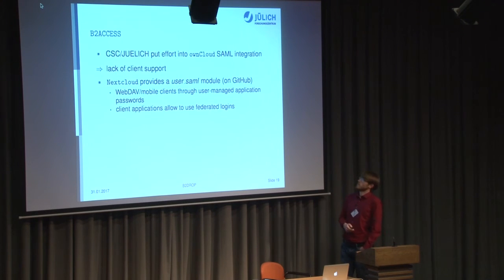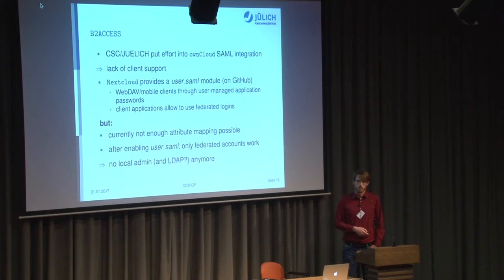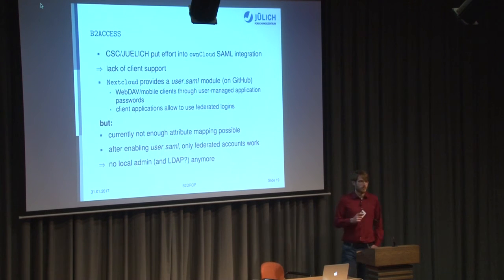B2DROP: The EUDAT Personal Cloud Storage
B2DROP: The EUDAT Personal Cloud Storage. Benedikt von St. Vieth.